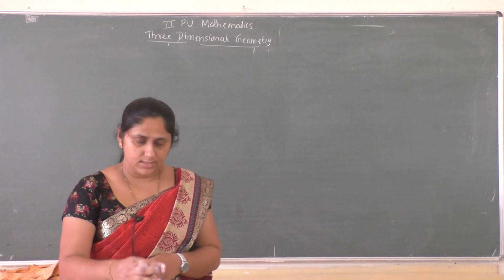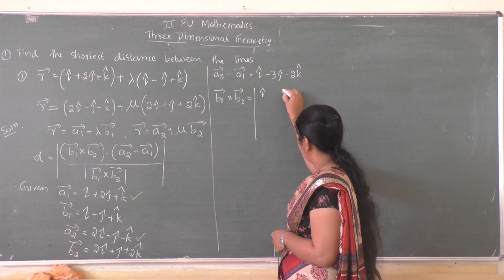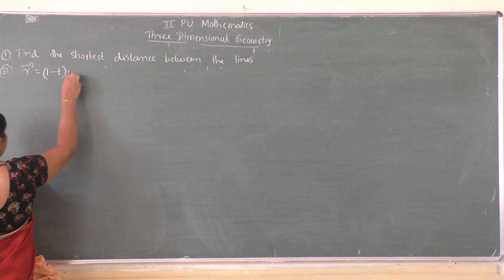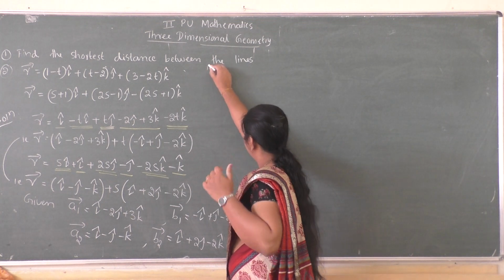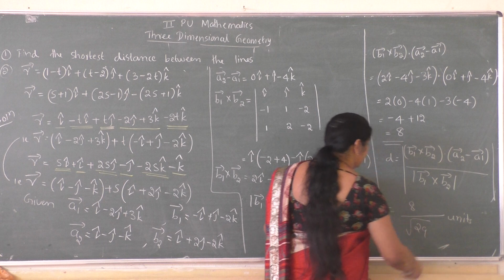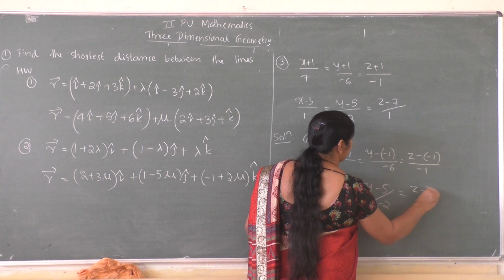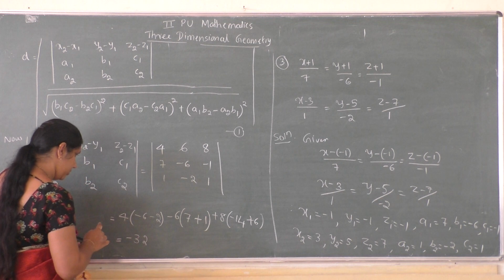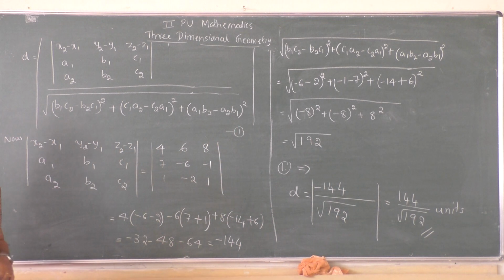II PU Maths 3D geometry Part 6 by Smt Chaithra